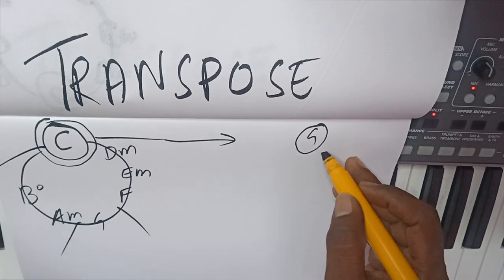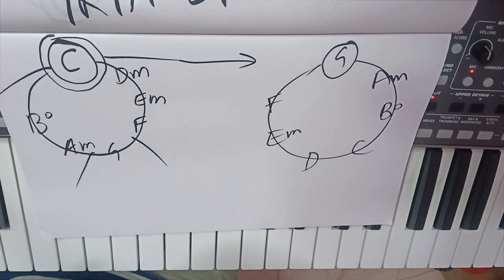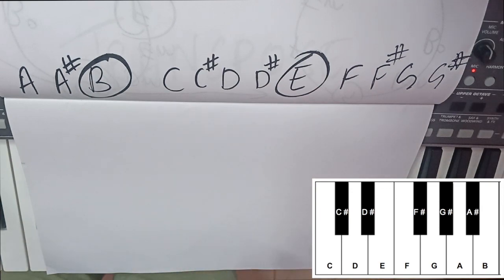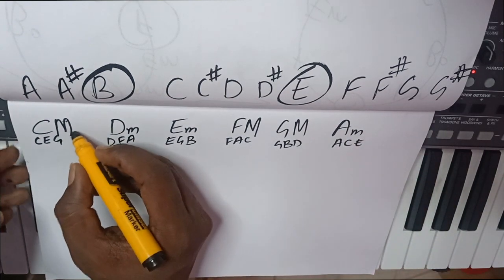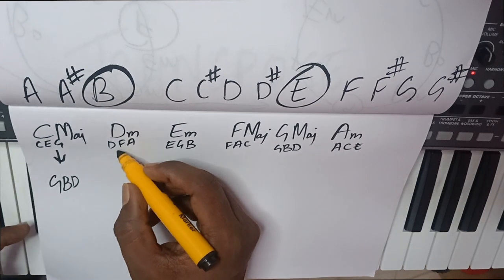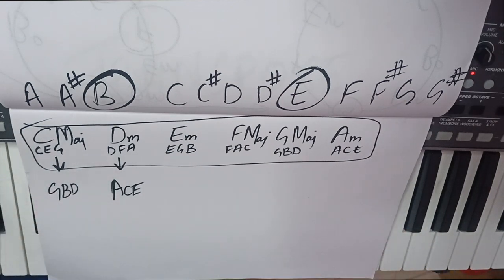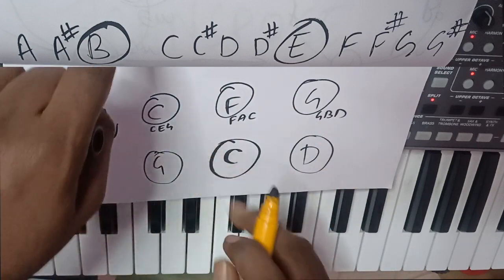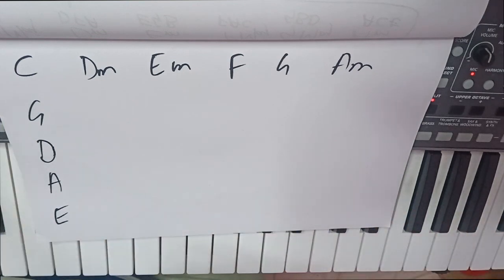How To Transpose Chords - MUSIC THEORY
Master transposing chords in minutes with this easy-to-follow guide! In today’s lesson, you’ll learn how to effortlessly transpose chords across scales, making it simple to adjust any song to match your vocal range or creative style. Whether it's switching from C Major to G Major or exploring new scales, this video breaks down the process step by step, making it accessible for beginners and pros alike.

Join us to unlock the art of transposition and take your piano and singing skills to the next level! This lesson is packed with tips to help you understand chord progressions, musical alphabets, and the distances between notes. Plus, we’ve got a free music course just for you—perfect for anyone eager to sing and play the piano while building confidence in their musical journey.

Your engagement inspires us to keep creating content that brings music, faith, and family together. Let’s create something beautiful. Cheers and God bless!

CHAPTERS:
00:00 - Intro
00:11 - What is Transposing Chords
02:21 - Easiest Way to Transpose Chords
08:16 - Practice Transposing Chords
10:56 - FREE Singing & Piano Course